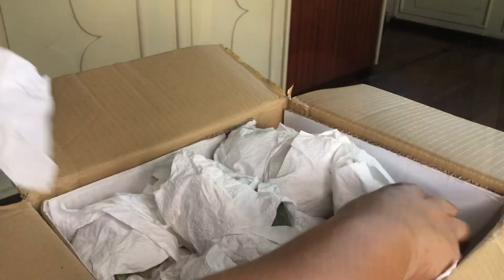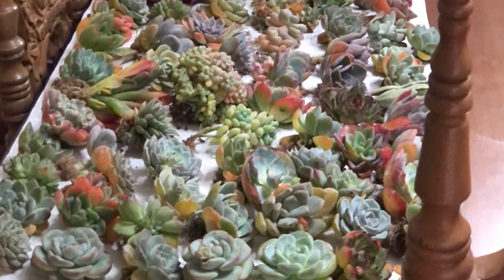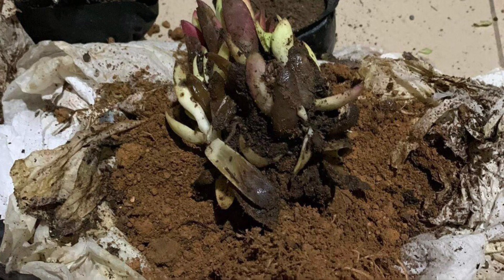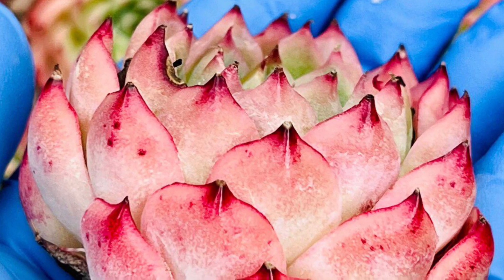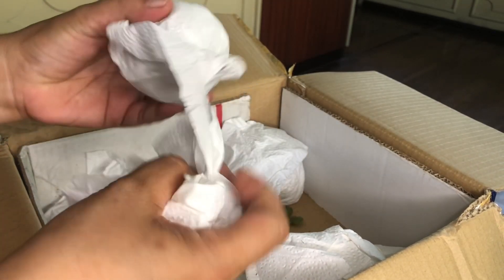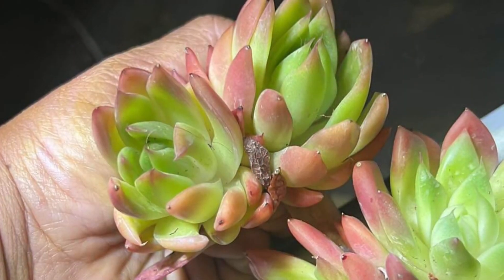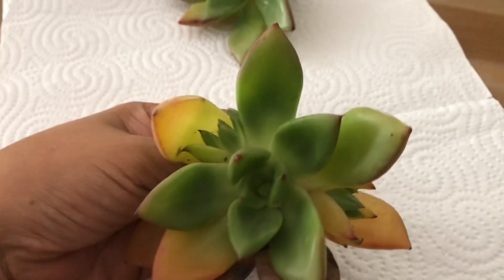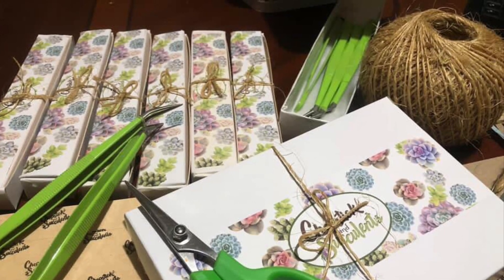Successful succulent shipment versus a failed one. What to do next.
If you are contemplating ordering succulents or sending them via mail, here are important tips you need to know.

Avail of the huge discount!
Beautifully Stressed—the art of growing colorful succulents workshop is currently on SALE!
From $69.99, now $19.99
Limited time only

To order the book, tweezers for succulents, and gardening scissors in the Philippines and Japan, message Theresa Ebro

Sharing with you this beautiful succulent garden and a collection of Korean succulents.

Gardening Tools: Huge Discount!!!
🎈Tweezers For Succulents
🎈Tweezers for gardening Combo

🎈Soil For Succulents
🎈Pots For Succulents what a successful succulent shipment looks like versus a failed one.

🎈READ the first 36 pages of Water Me Next Week, A Succulent's Plea. (free)

🎈Listen to Water me Next Week, A Succulent's Plea Audiobook Sample